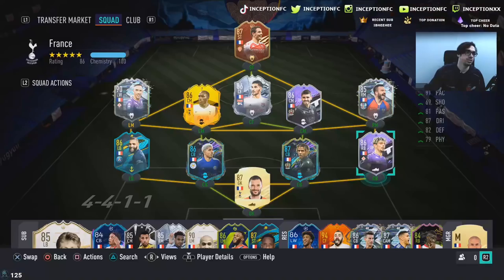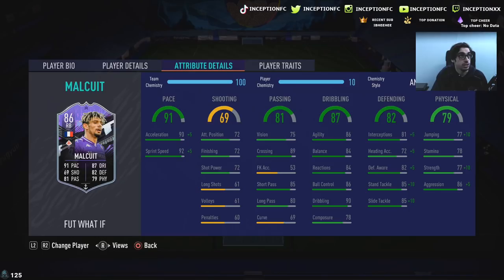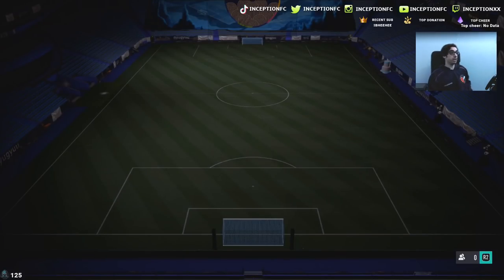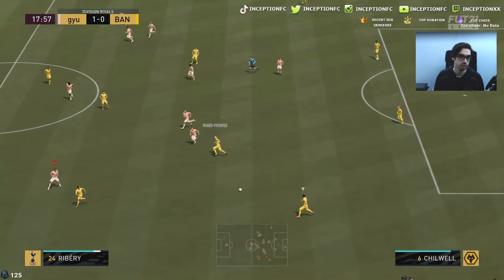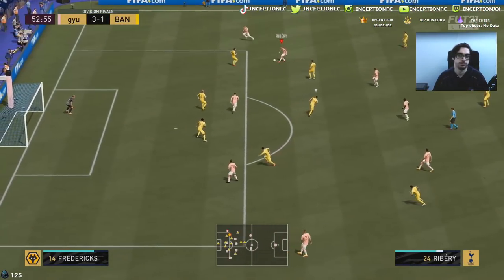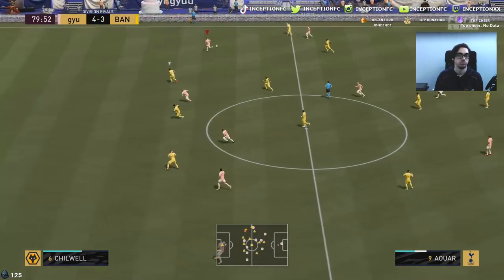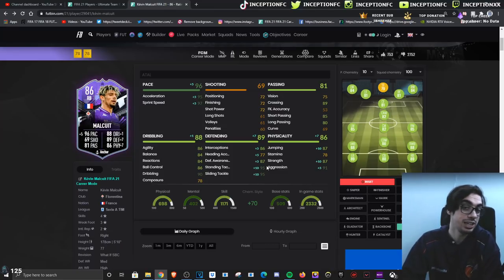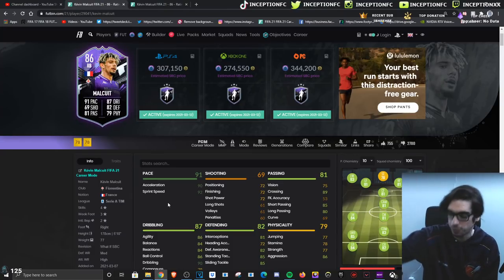THE BEST FRENCH RB?!? 😲 86 SBC WHAT IF MALCUIT PLAYER REVIEW! - FIFA 21 ULTIMATE TEAM